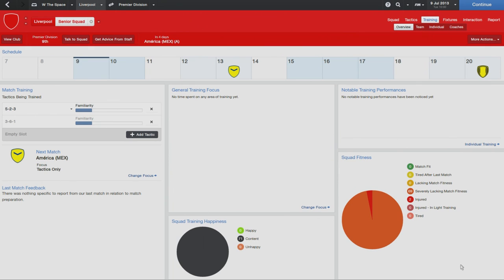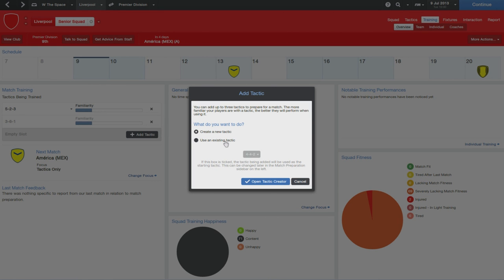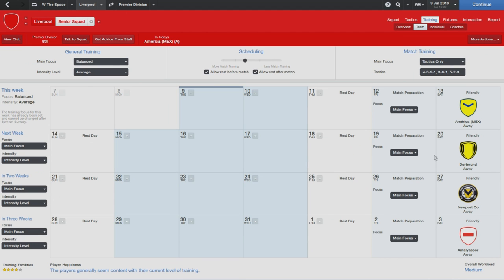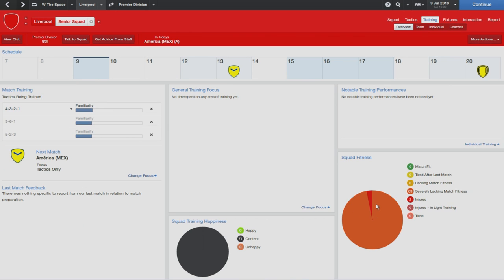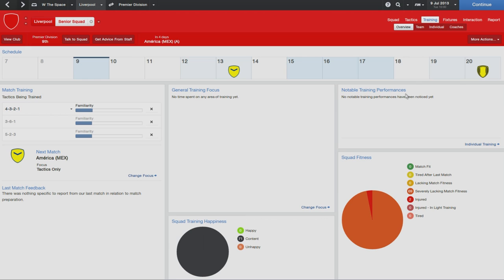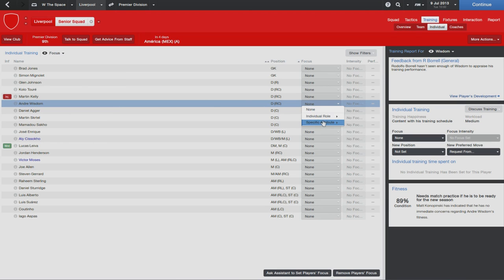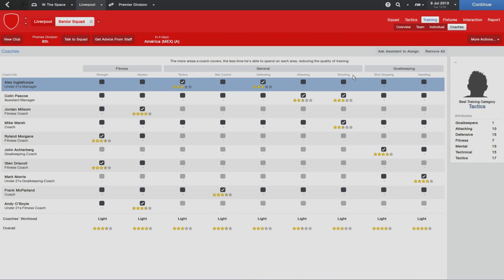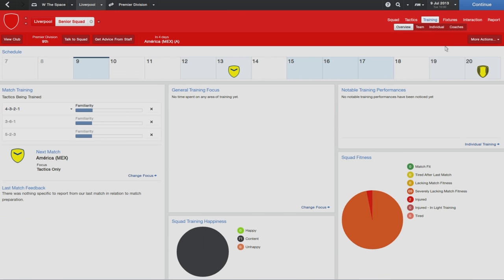New Training System Analysis - Football Manager 2014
In this video we take a peek at the new training system implemented for Football Manager 2014 and how this changed for this years version.

-Jack

IGNORE BELOW!
when is football manager 2014 out
new football manager 2014
football manager 2014 torrent
football manager handheld 2014
football manager 2014 price
football manager 2014 beta pc
game football manager 2014
football manager 2014 best price
football manager 2014 buy
football manager 2014 ideas
football manager 2014 downloads
best players on football manager 2014
cheapest place to buy football manager 2014
where to buy football manager 2014
free football manager download
when will football manager 2014 be released
football manager 2014 suggestions
football manager download free
best tactics for football manager 2014
football manager 2014 release date pc
football manager online free
new football manager 2014 release date
best football games
football manager 2014 uk
football manager 2014 for free
free football manager 2014